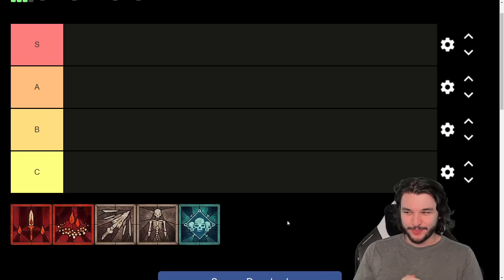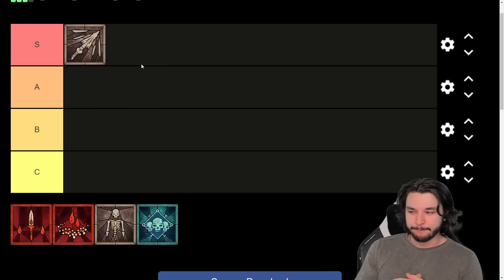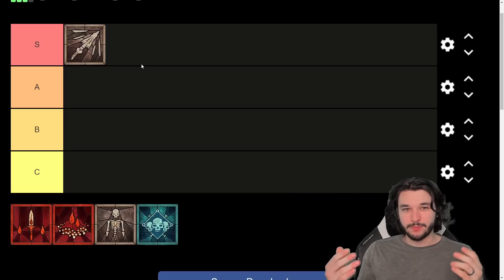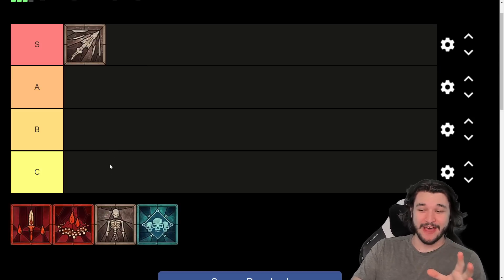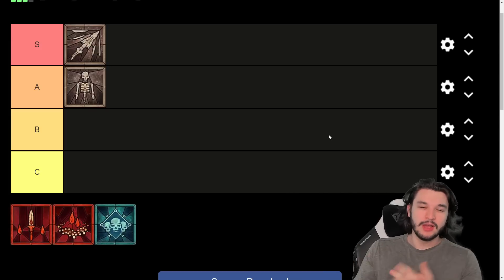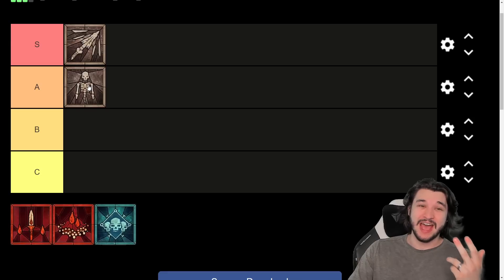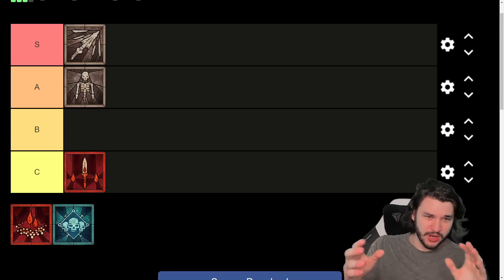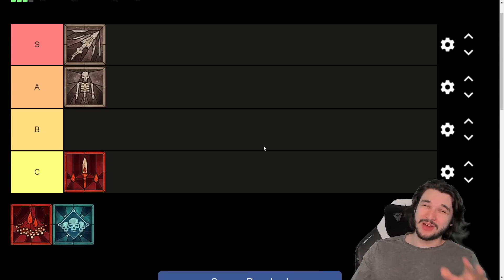ULTIMATE Necromancer Build TIER LIST! | Diablo 4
👍Like what you see? SUB!

⏰Timestamps⏰
Necro Tier List: 0:00